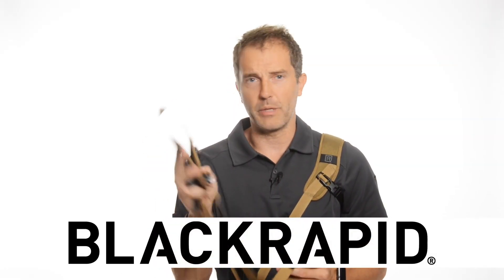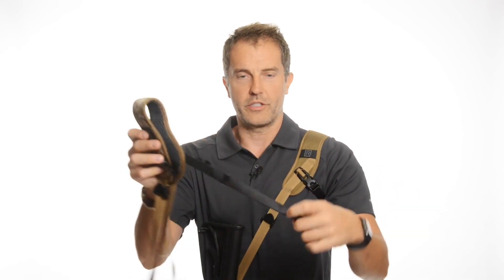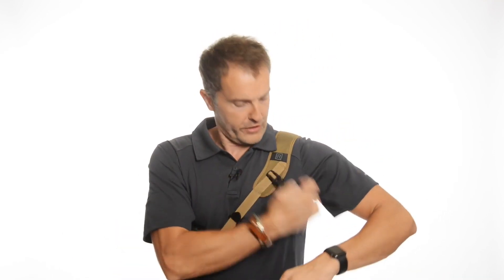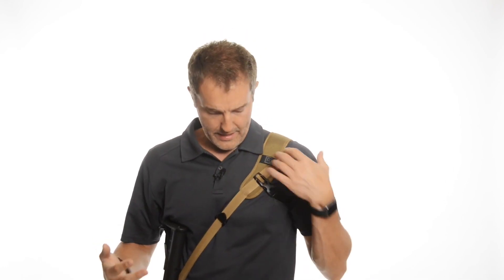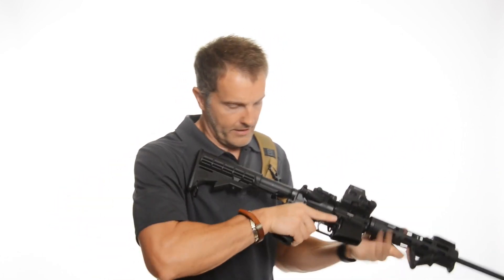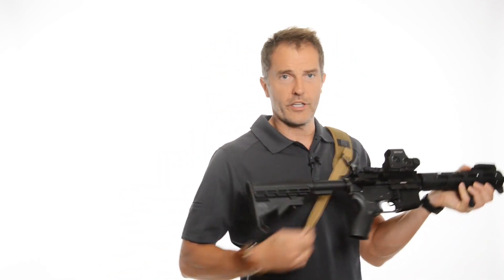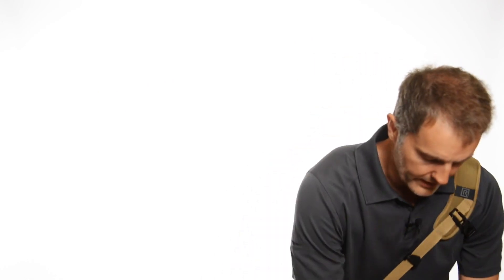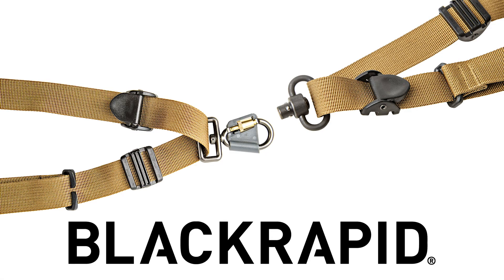BLACKRAPID Sport X Rifle Sling, QD or Carabiner – 2020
A rifle sling that stays put while the rifle moves. The patented shoulder pad shape give you ergonomic comfort, while the sling holds tight on the shoulder with its included underarm stabilizer.

The push-button QD Connector is compatible with any quick-release QD attachment point. and there's a carabiner option too, depending on your rifle.

Shoulder pad built with nylon mono mesh, curved TPE foam and poly mesh. Adjustable length nylon webbing with cam-lock buckles. Includes integrated underarm stabilizer (BRAD), and options for QD or carabiner connection points.